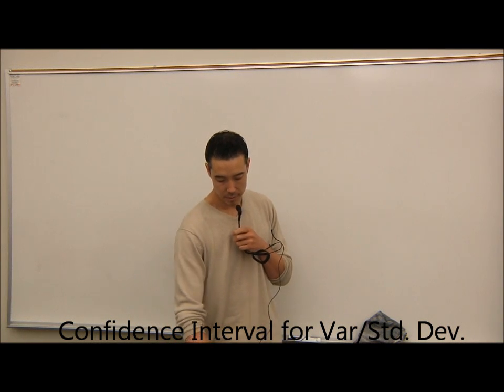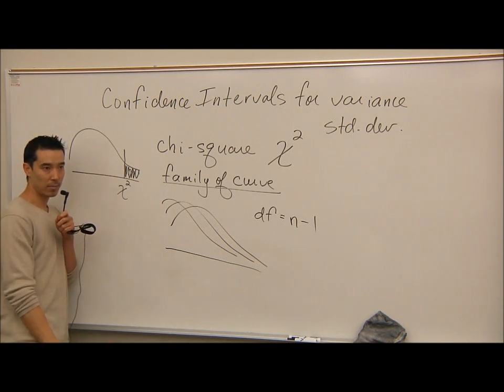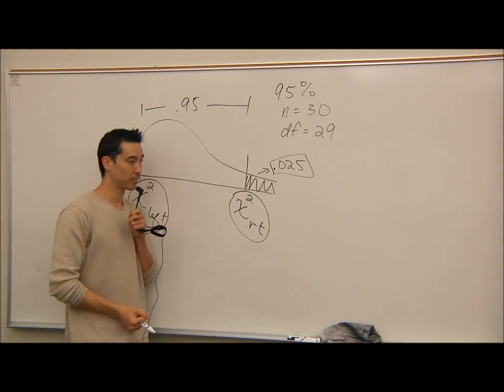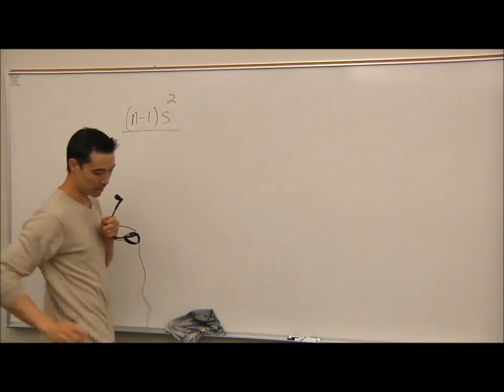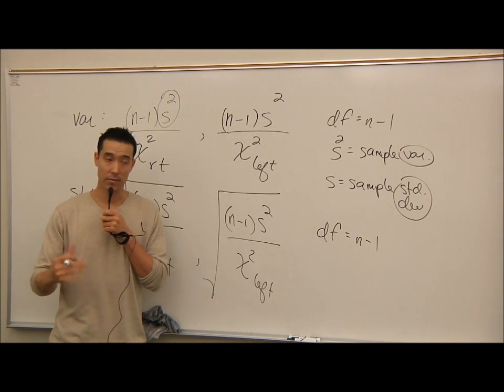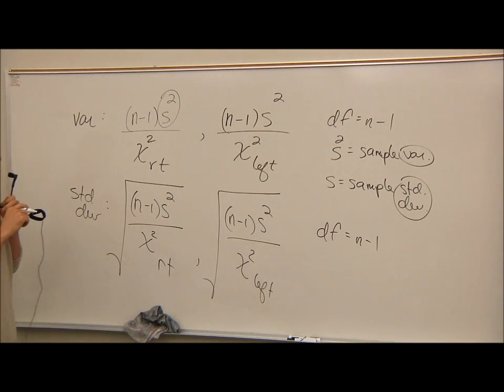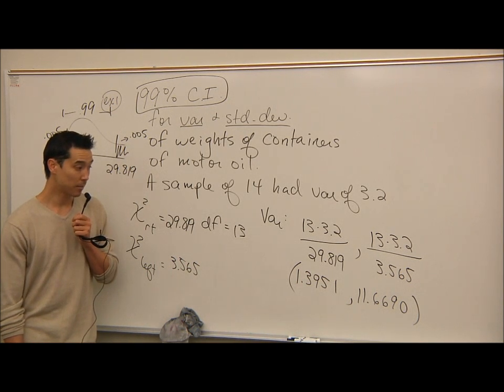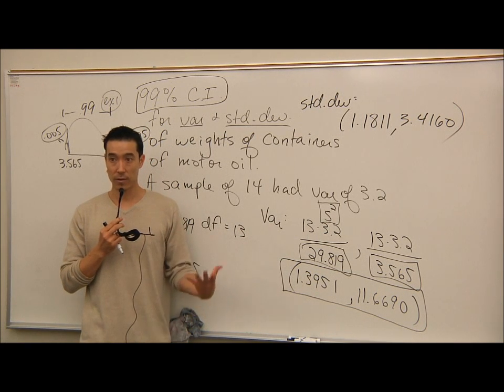Lecture #24 CI for Var/Std Dev.